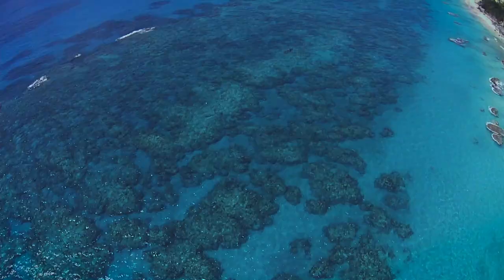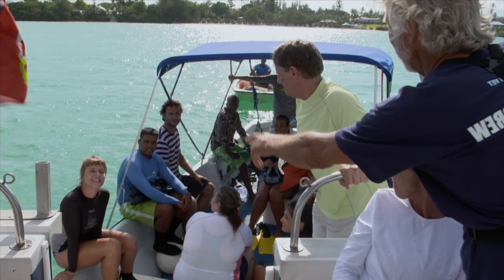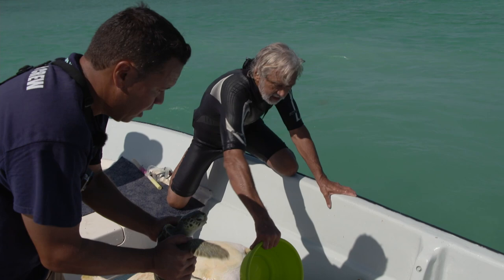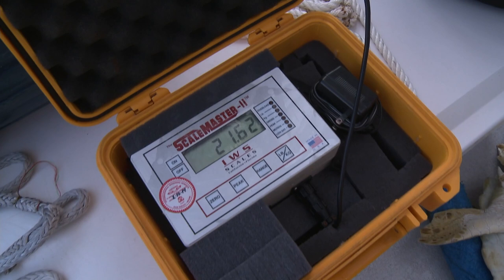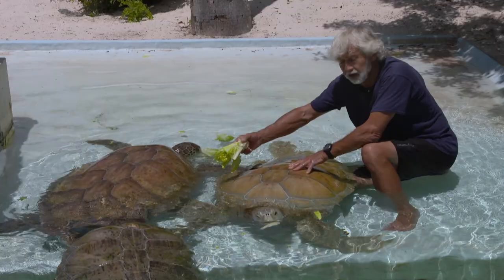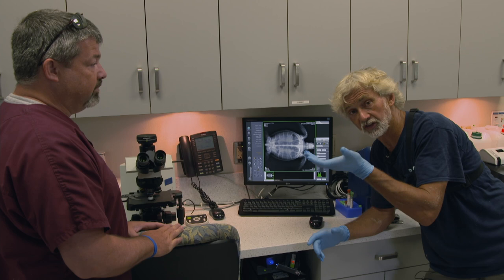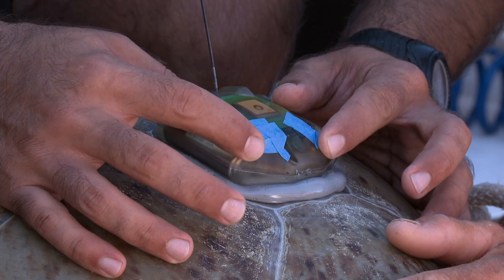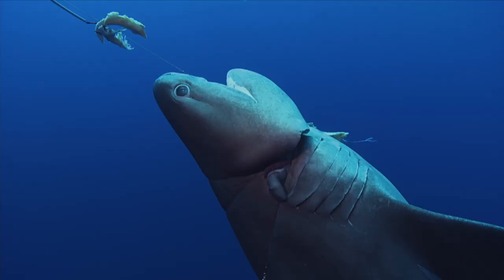Bermuda's Green Sea Turtles: A Journey of a Lifetime | Ocean Vet | S1E05 | Documentary Central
Narrated by Hollywood legend Michael Douglas, Ocean Vet follows the exploits of veterinarian Dr. Neil Burnie and his Ocean Vet team. Together they set out to save, protect, and learn more about Bermuda’s incredible marine life.

Witness Neil and his team working with some of the planets most amazing marine species. From swimming and satellite tagging huge tiger sharks, saving precious turtles, protecting mighty humpback whales, to exploring the anatomy of one of the fastest fish in the ocean—the giant blue marlin. It’s all just another day in the office for the Ocean Vet team.

Documentary Central is the home for compelling documentaries tackling subjects like history, addiction, climate change, crypto, wildlife, crime, conspiracy, diet and mental health.

Your support fuels our exploration!  Help us uncover new stories and share diverse voices by donating to our channel through Super Thanks!

More amazing playlists Below!